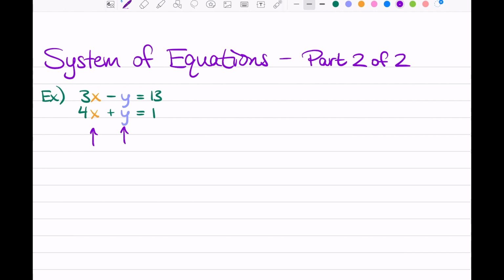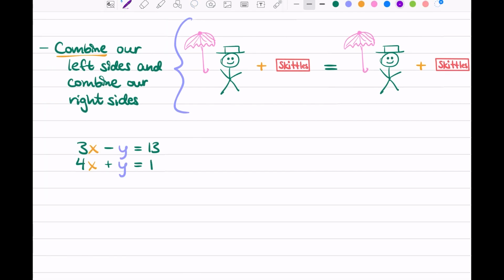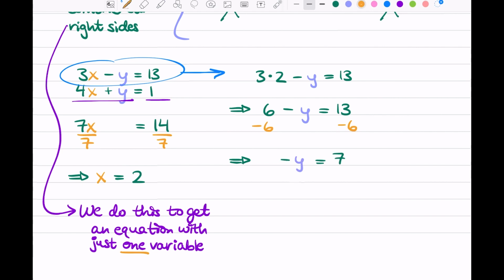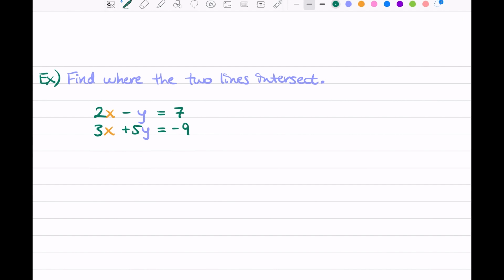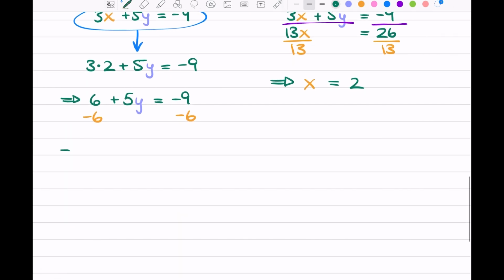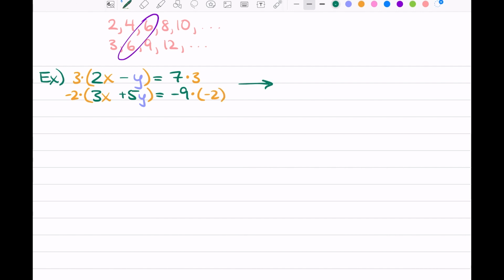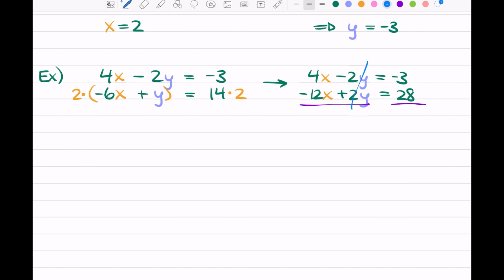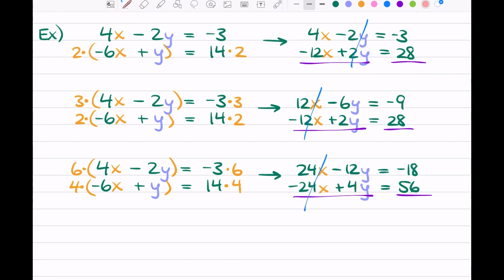14. System of Equations - Part 2 of 2 (Combine)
In this video, you will learn:
• How to solve a system of equations by combining (elimination method)